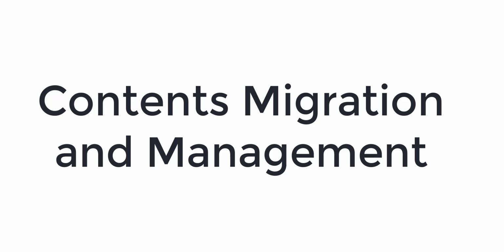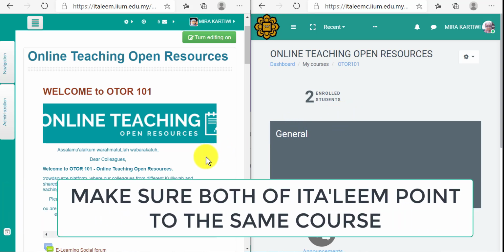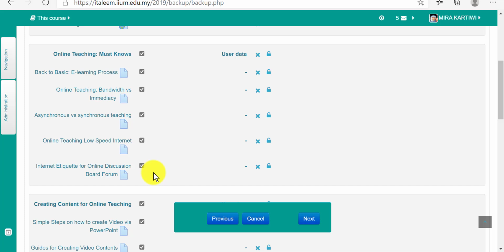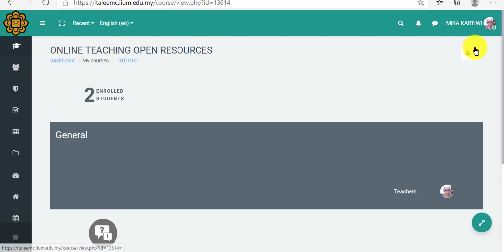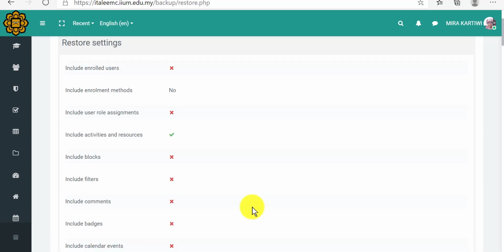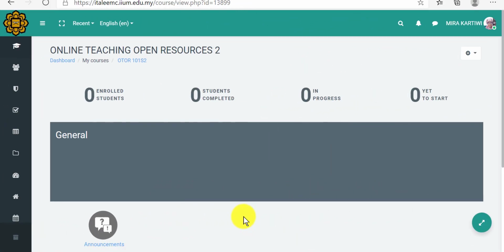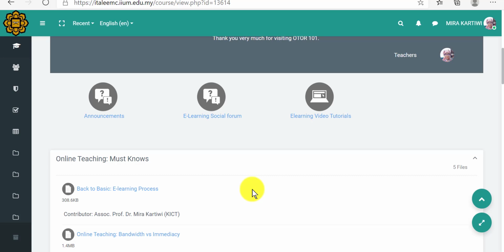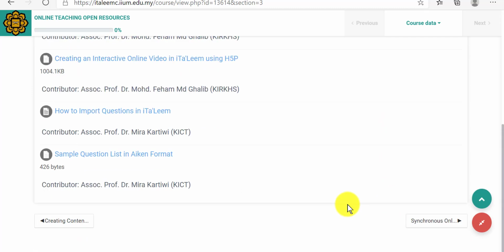Intro to iTa'LeEM for staff -- Part 2 : Contents Migration and Management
How to migrate from one academic calendar to another, or from one semester to another?
Functions: Backup, Restore, Import

How to reduce student anxiety in going through the content in iTa'LeEM?

Prepared by: Mira Kartiwi
Storyboard: Amal Elgharbawy